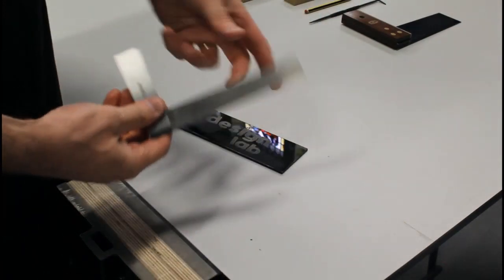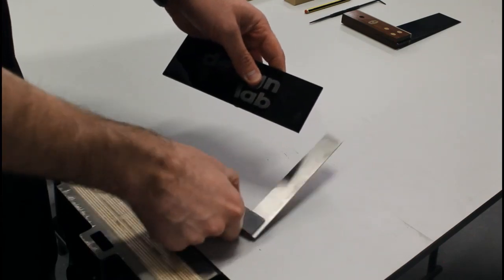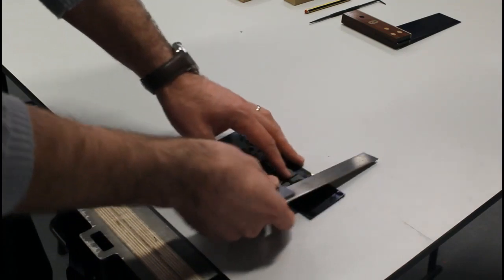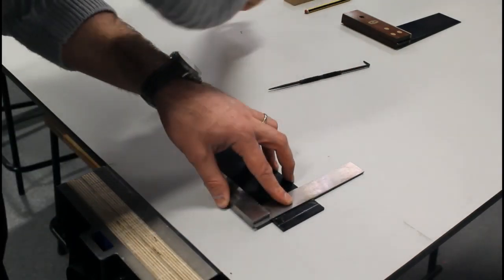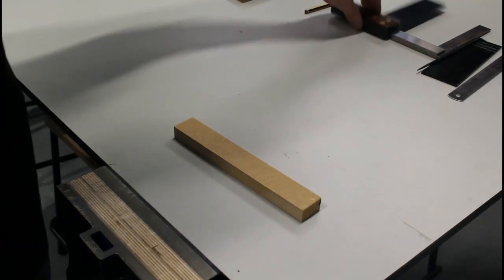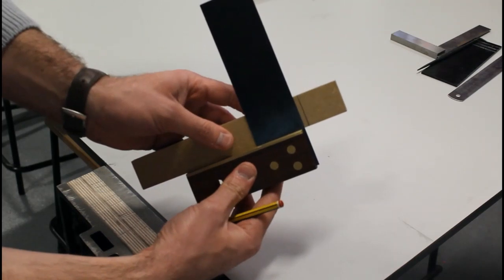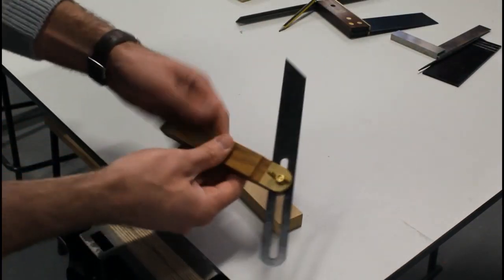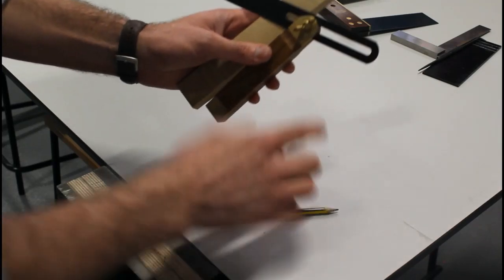Using a Marking Out Square (Hand tool techniques)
An instructional educational video describing the use of an Engineers Square and a Try Square.

Students of Applied Technology, Technology, Design & Technology, Metalwork, Engineering and other practical based education.